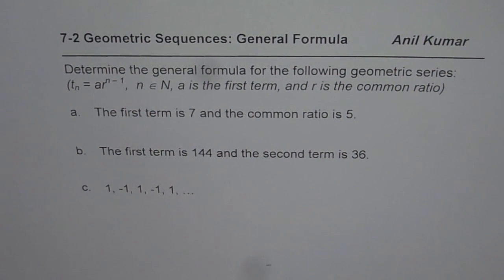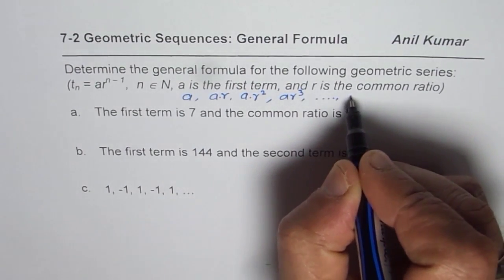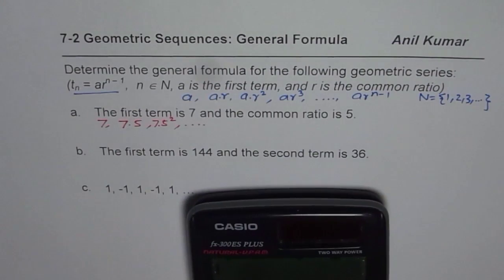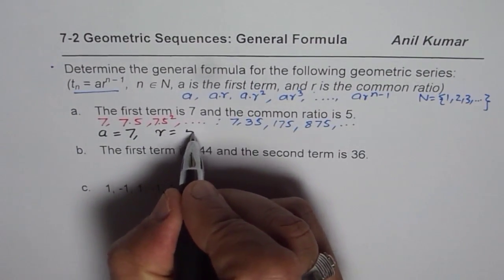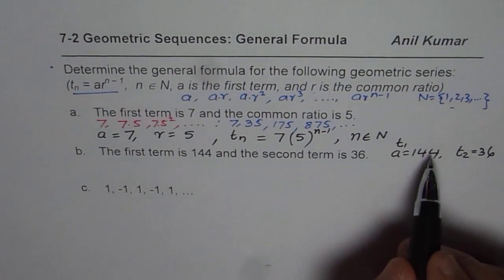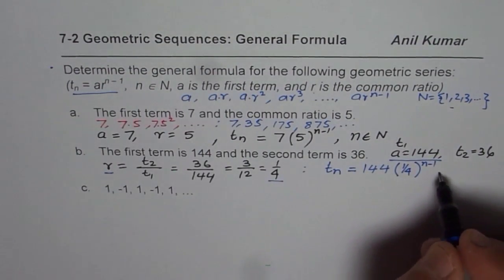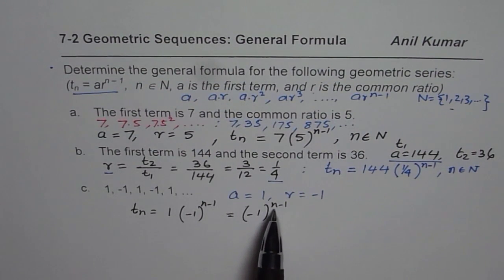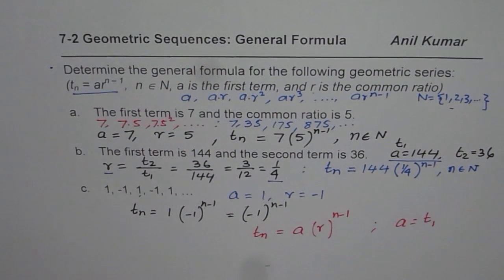How to Write Geometric Sequence and General Formula